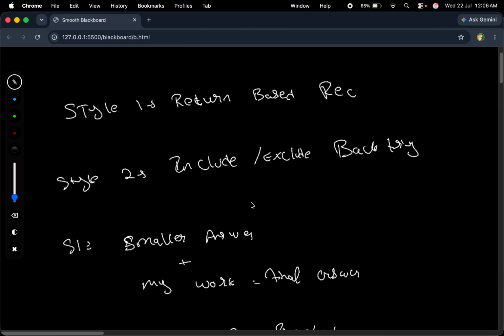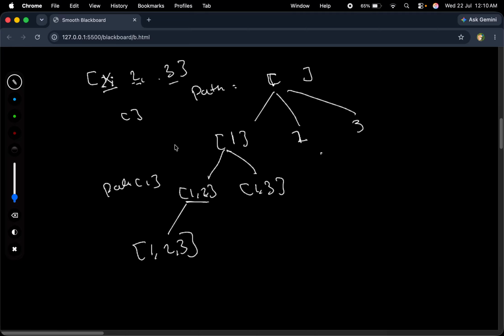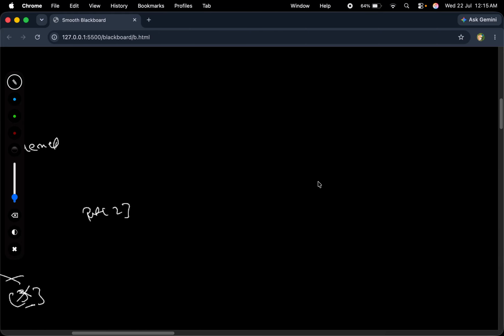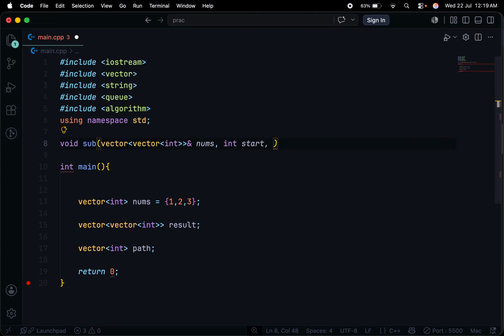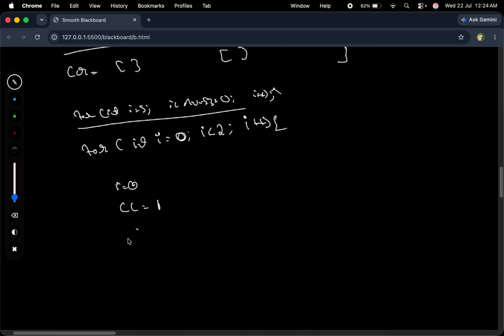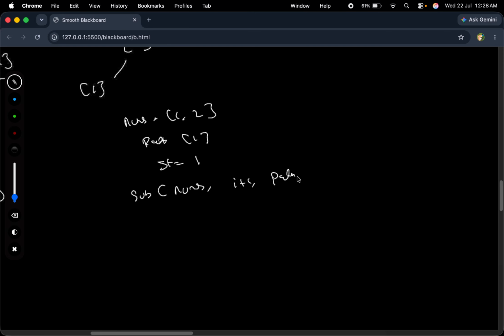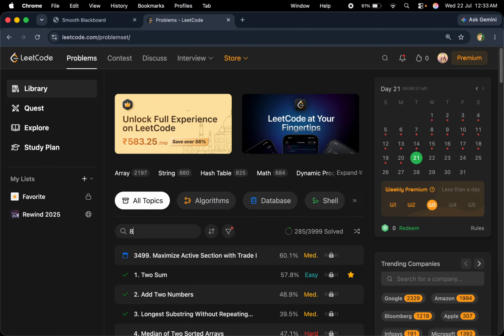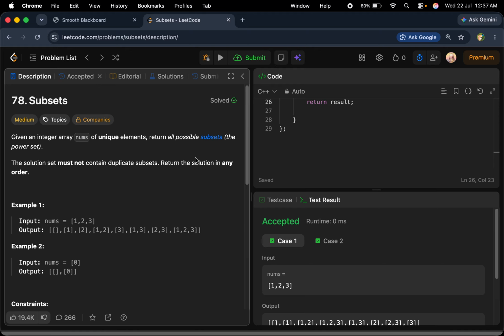Recursion Style 3: For-Loop Backtracking | LeetCode 78 (Subsets) | C++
In this video, you'll learn **Recursion Style 3 (For-Loop Backtracking)** and use it to solve **LeetCode 78 – Subsets** in C++.

📚 What you'll learn:

* What is For-Loop Backtracking?
* Why we use a `start` index
* How the recursion tree is built
* Step-by-step dry run
* Solve LeetCode 78 (Subsets)

This video is part of my **Recursion Series**, where you'll learn different recursion patterns used in coding interviews.

Perfect for:

* DSA
* LeetCode
* Coding Interviews
* FAANG Preparation
* C++ Programming